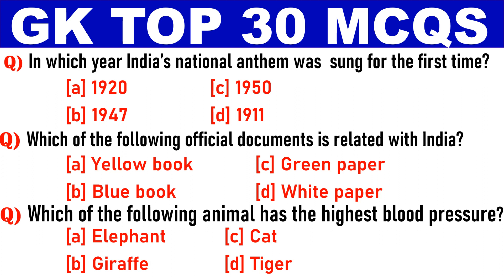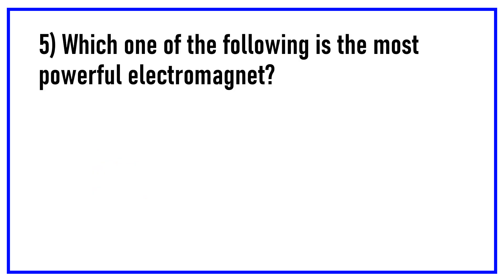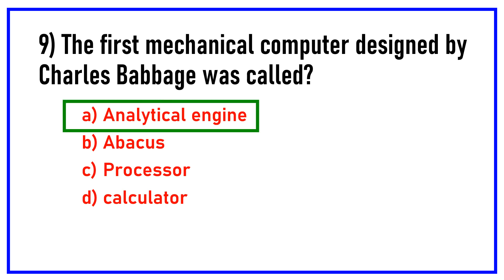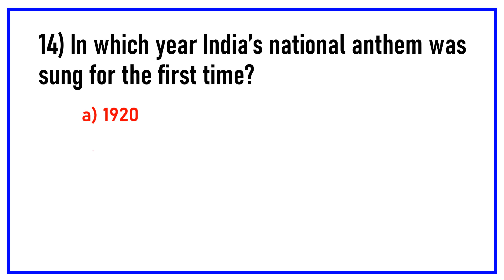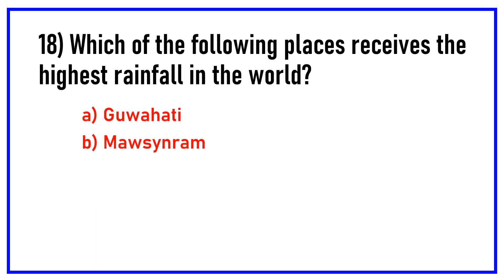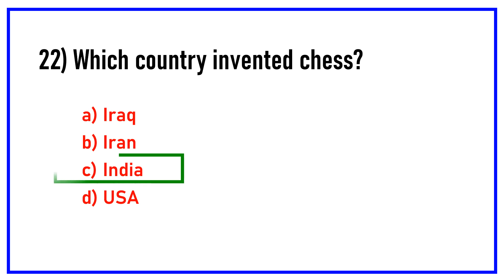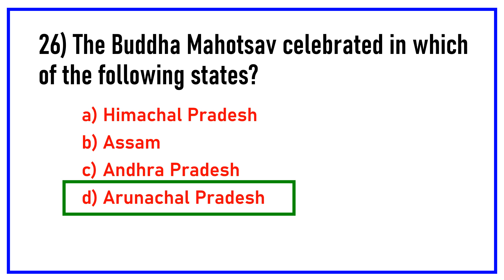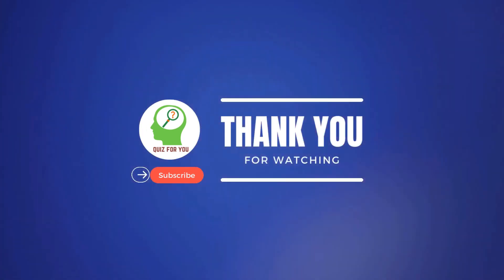Top 30 General knowledge questions & answers|GK questions| Science|India|sports|current affairs 2024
Top 30 General knowledge questions and answers---
1) Which of the following radiations carries maximum energy?
2) Nuclear sizes are expressed in a unit named?
3) Light year is a unit of
4) Light from the sun reaches us in?
5) Which one of the following is the most powerful electromagnet?
6) IC chips used in computer are usually made of
7) Which is a way to quickly access the favorite website by saving in browser?
8) Which supercomputer is developed by Indian scientists?
9) The first mechanical computer designed by Charles Babbage was called?
10) The famous ‘Jama Masjid’ of Delhi was built by?

and many more questions

Do Check the full video for more informative questions.

Pour your suggestions as well...
You are welcomed to comment the topic of your interest !!
QUIZ FOR YOU..